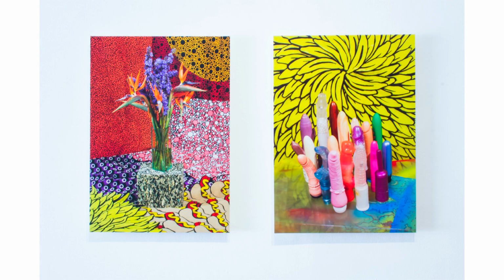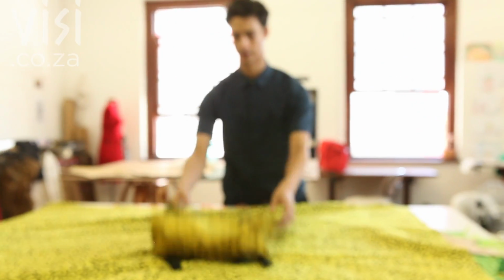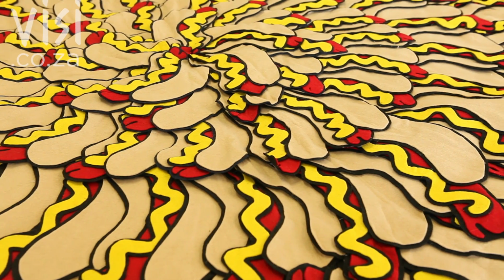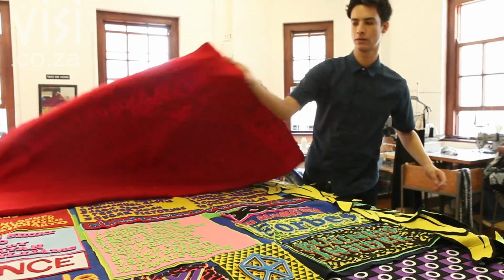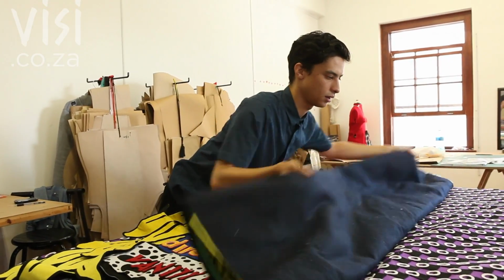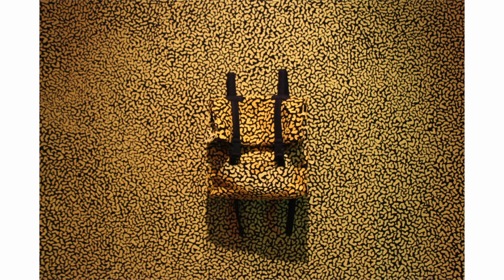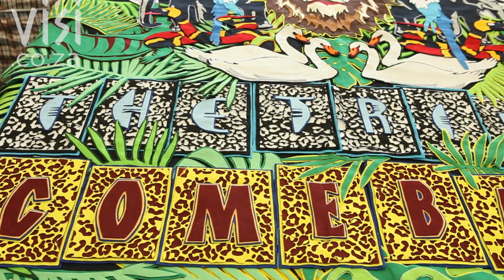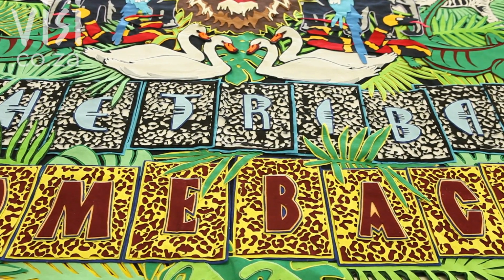VISI goes clashtastic with Jody Paulsen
Artist Jody Paulsen has graduated from Michaelis with such a clashtastic body of work that VISI magazine just had to put it on our WILD DESIGN cover, and print four different versions of the cover to boot. We went to visit him in his studio to find out what makes him tick.